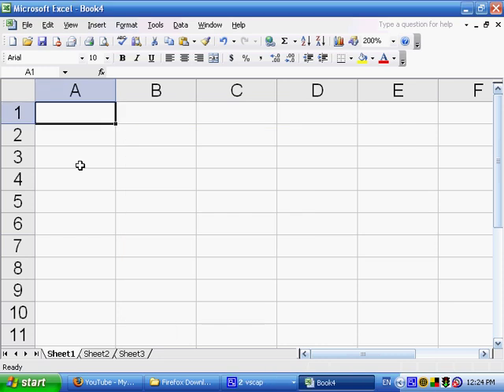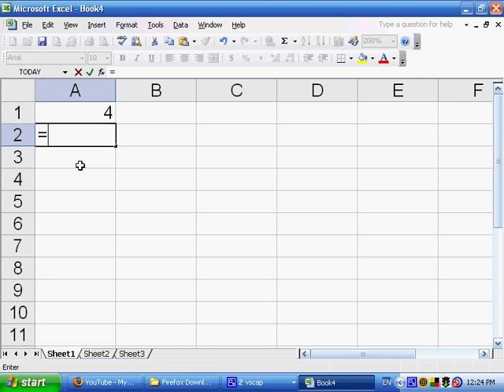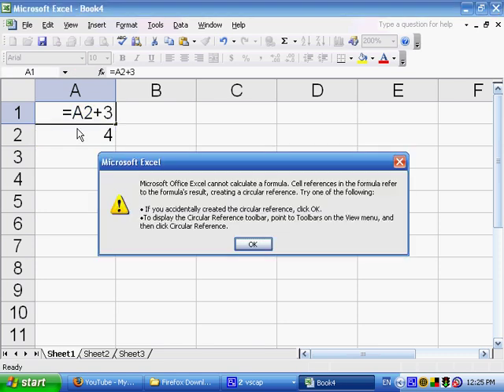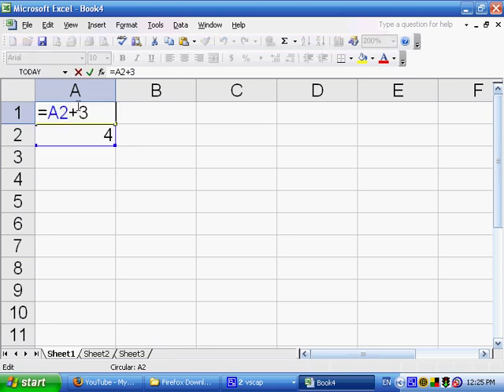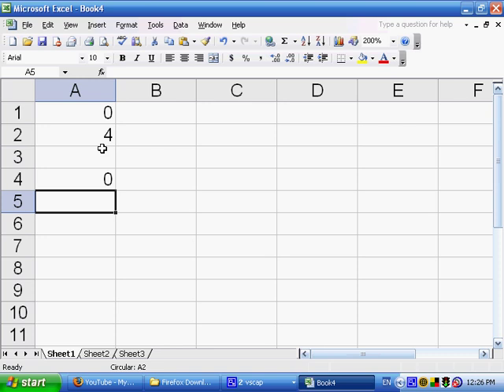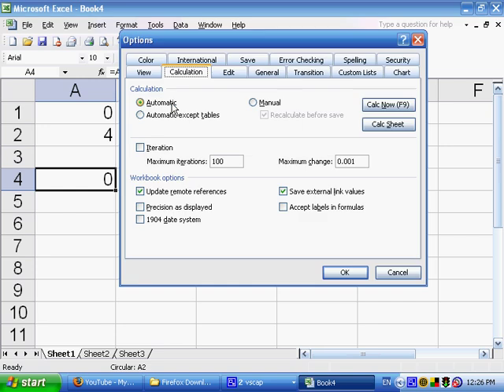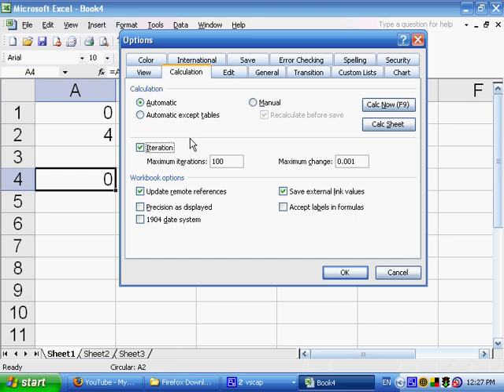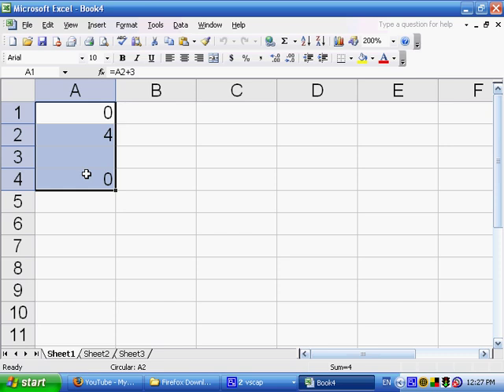circular references in excel 1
circular references in excel part 1